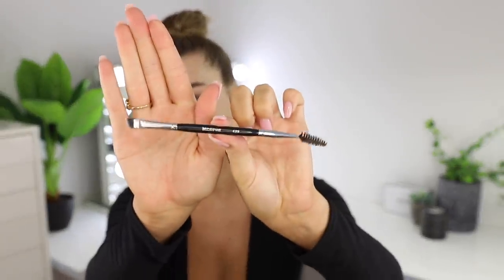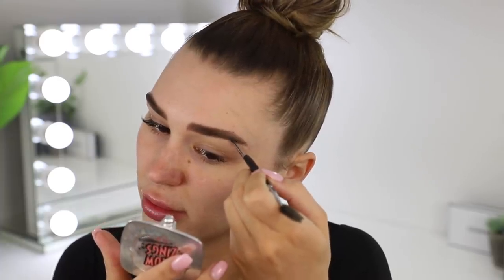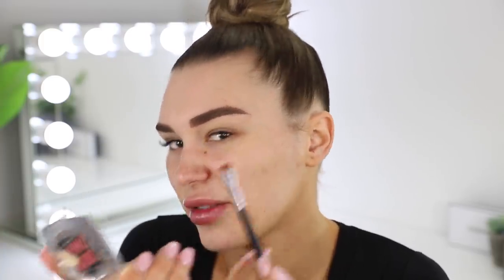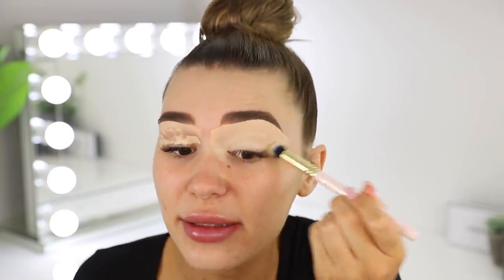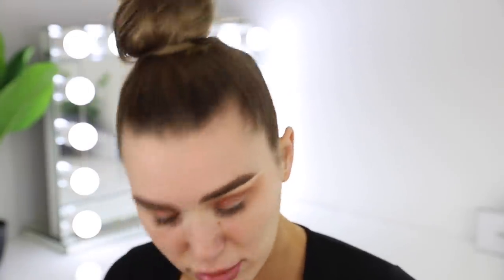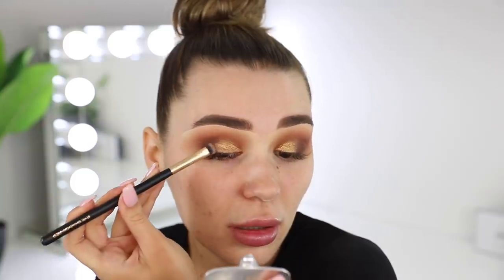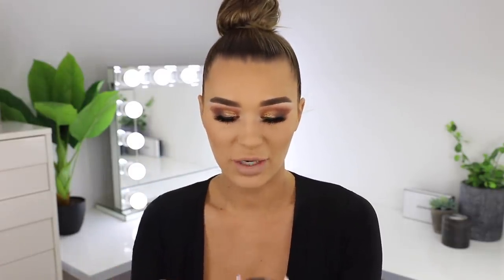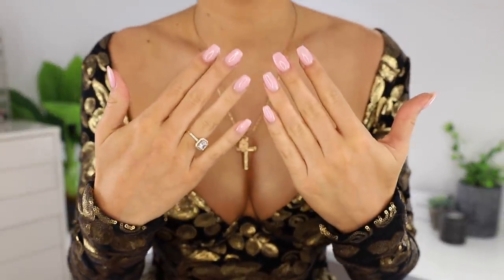Full Face Of The Best Makeup Of 2018!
Hello my loves! So happy to bring to you all, my favourite products of the year! Enjoy x

Benefit Brow Zings Palette - Total Taming and Shaping Kit for brows - 3
Mac Fix +
Bespoke Lashes - Kirby
Loreal Telescopic Extra Black Mascara
Kevyn Aucoin The Sensual Skin Primer
Hourglass Vanish Stick - Warm Beige
Too Faced Born This Way Multi Use Sculpting Concealer - Light Beige
LA PRAIRIE Cellular Treatment Loose Powder
Austrlis Fresh & Flawless Pressed Powder - Darkest Brown
Benefit 24hr Brow Setter
Kat Von D Everlasting Lip Liner
MAC Refined Golden Bronzing Powder
Doll Beauty Pretty Little Glow
MAC Stripdown Lip Pencil
Huda Beauty Liquid Lipstick - Girlfriend
KKW Kylie Cosmetics Creme Liquid Lipstick - Kimberly

Kashani Grimmond
QLD Australia